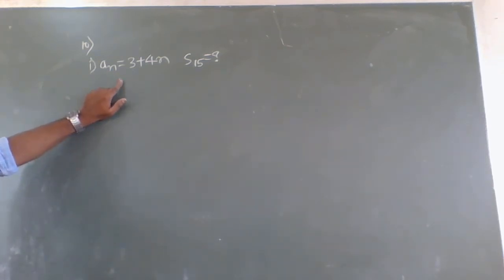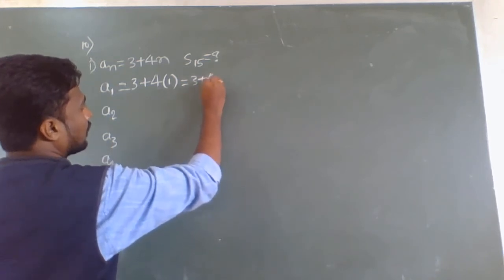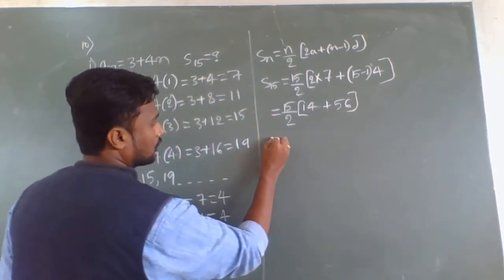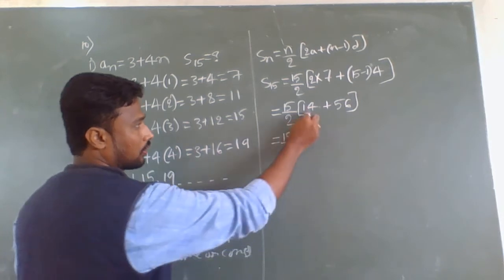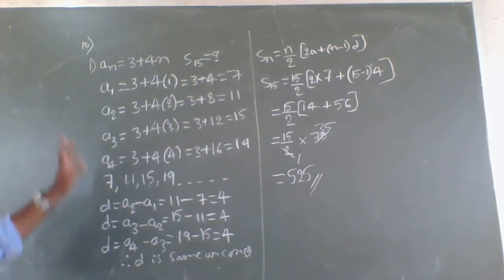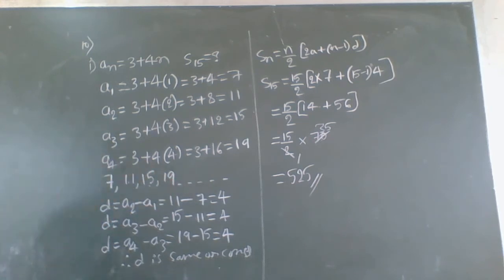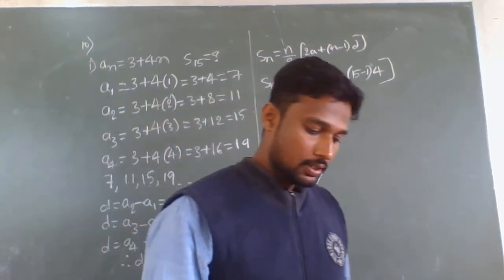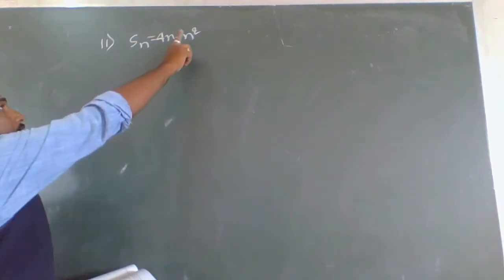CLASS - 10 MATHEMATICS